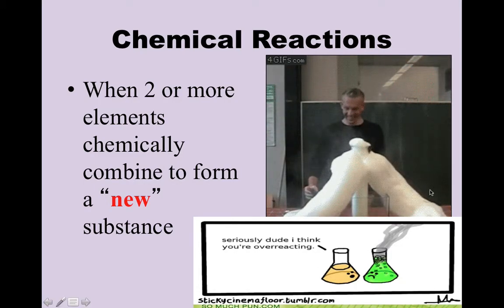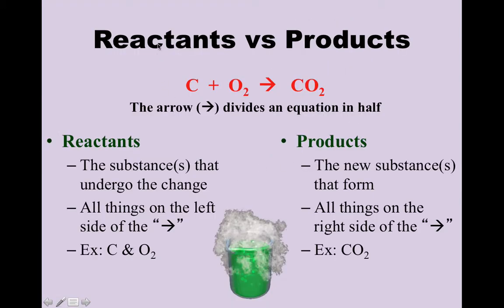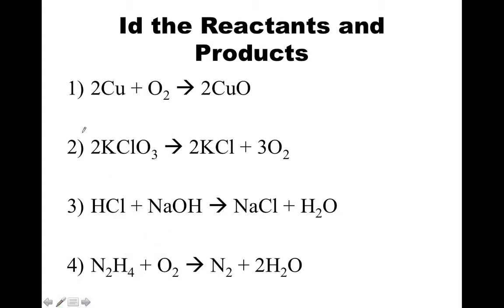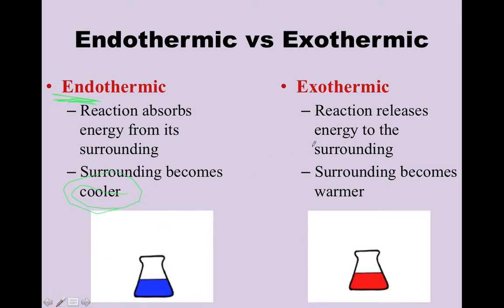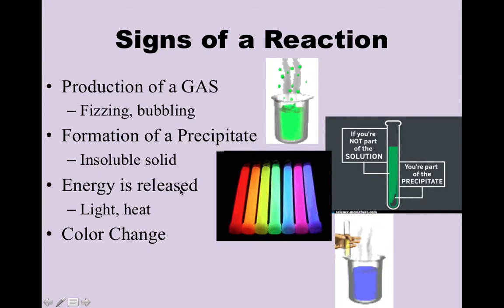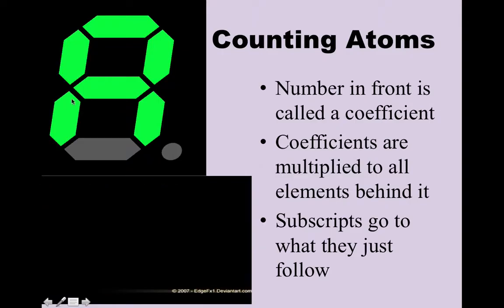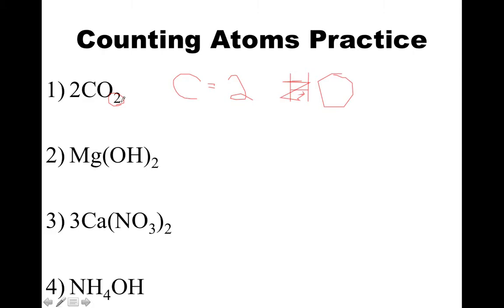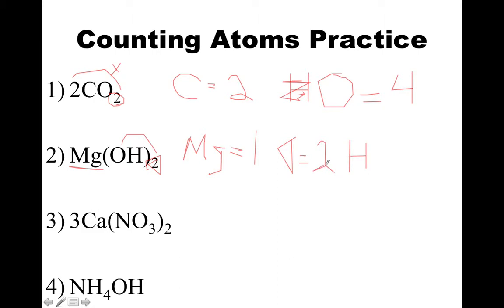Chemical Reactions - part 1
Part I of the Chemical Reactions notes